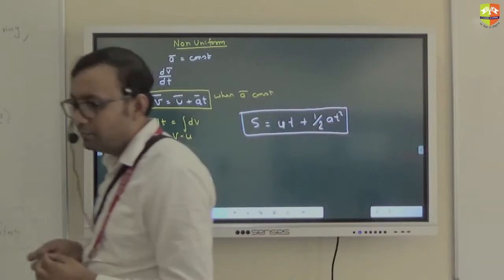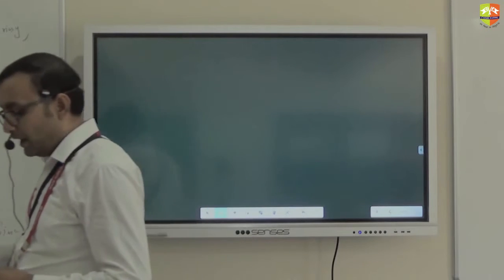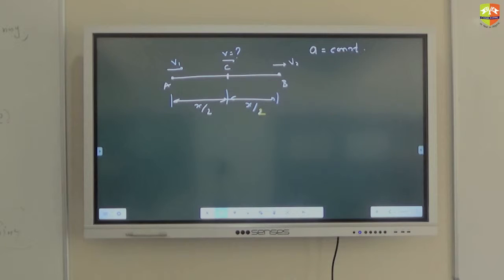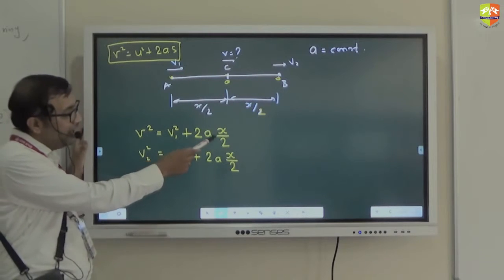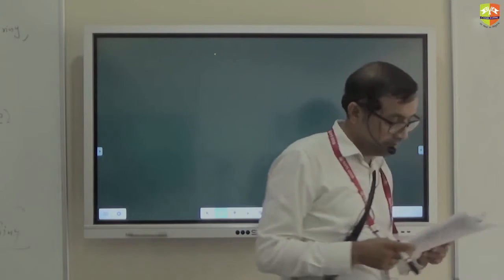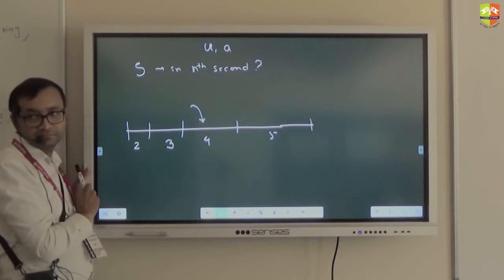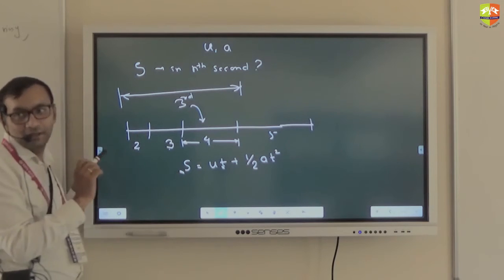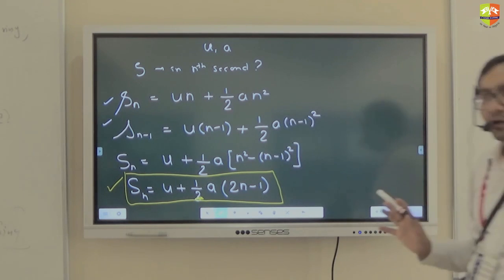Motion in 1 D PS3